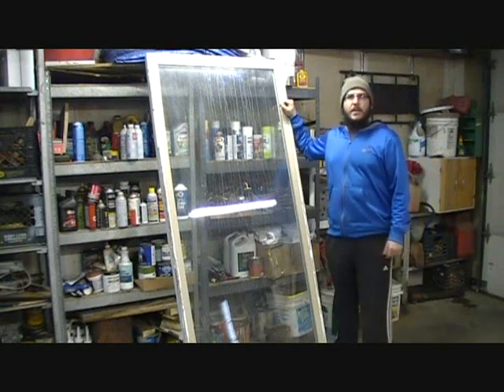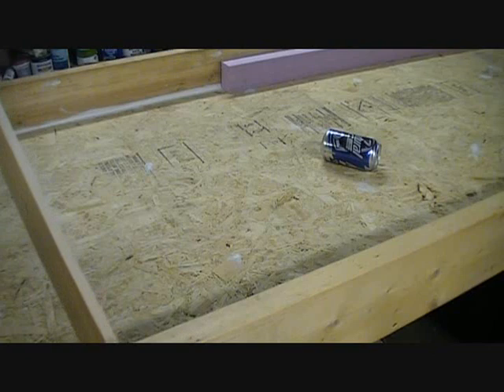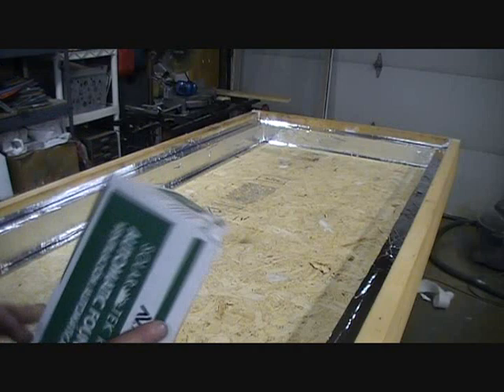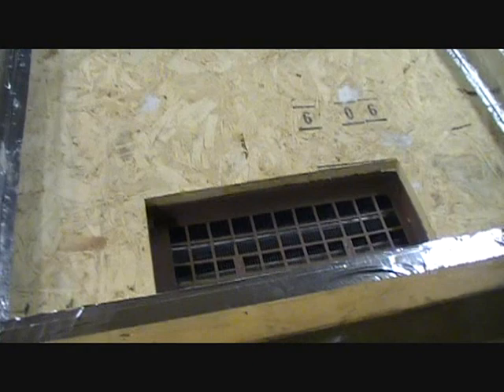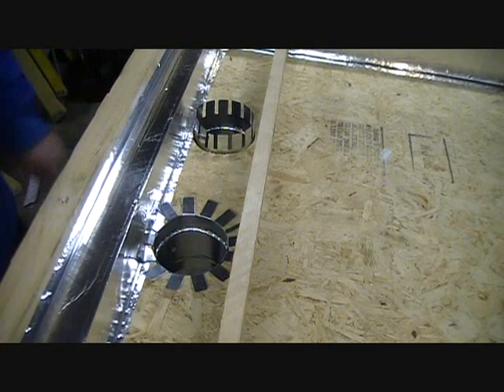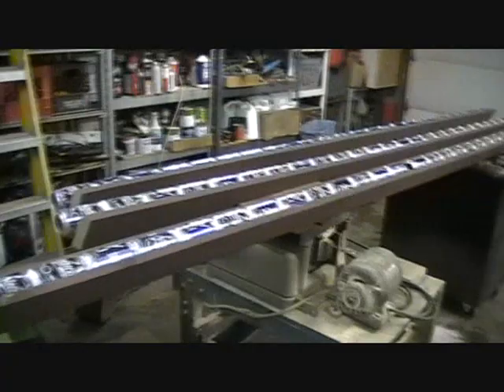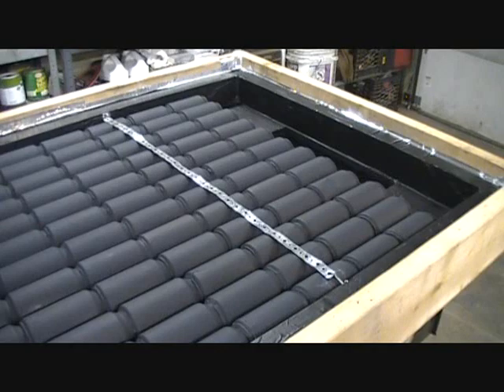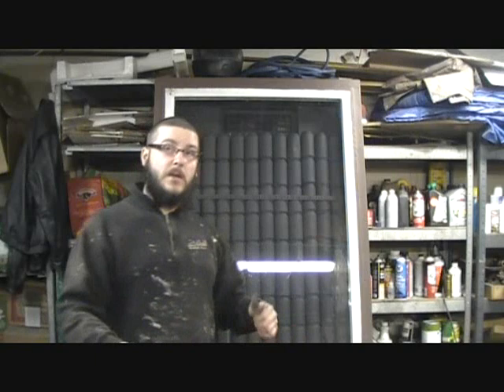$50 Homemade Solar Heater - Passive Solar Design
Passive solar heater.  Built from cans and mostly from repurposed/recycled materials.  An excellent source of free heat for your home, shop, or camp.

Cost breakdown:
$6 spray paint
$0 free flat black paint
$10 brown paint (discount decking paint)
$10 3 tubes caulk
$6 vent tubes
$10 upper vent
$8 odds/ends